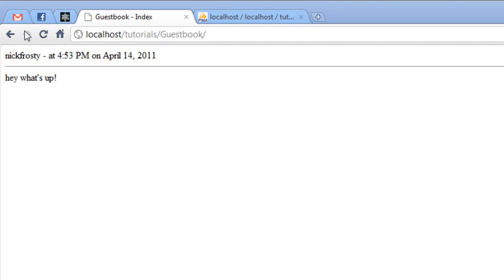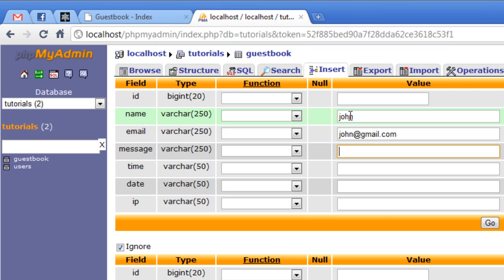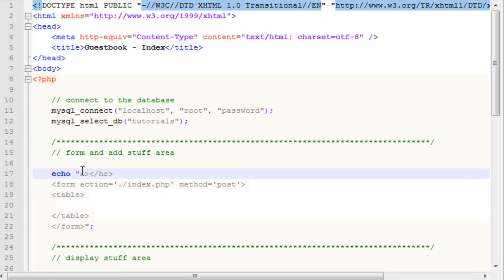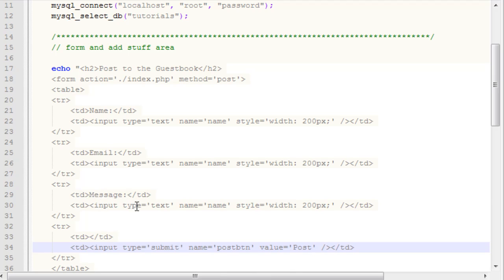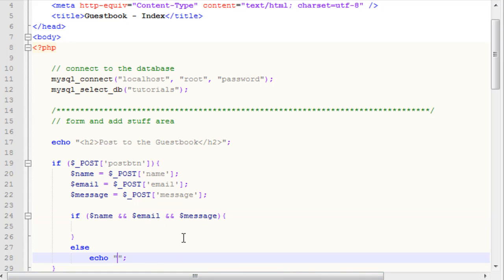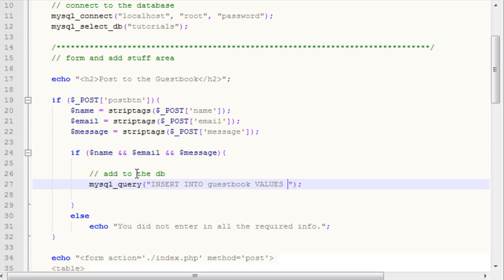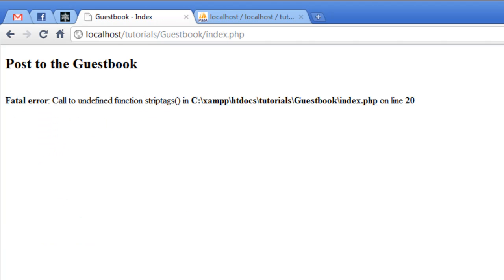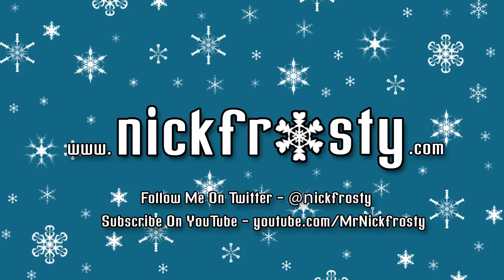PHP Tutorial: Make a Guestbook (2/2)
In this video I demonstrate how to create a guestbook using PHP. This is a simple project and great for beginners.